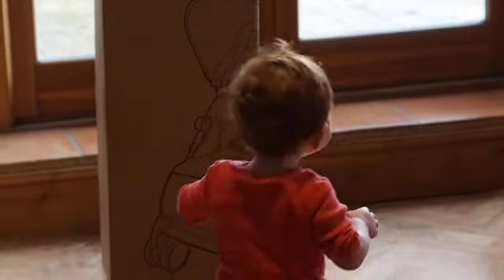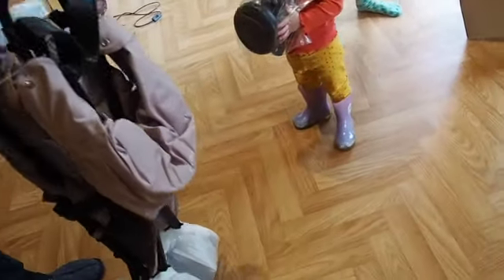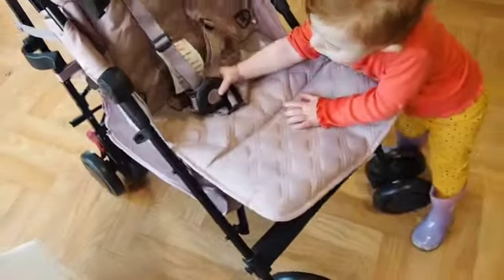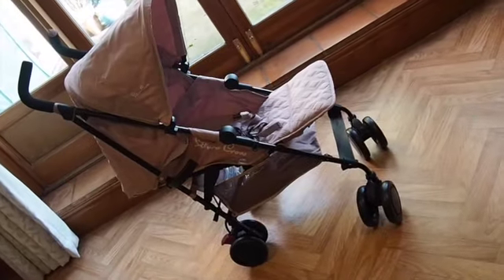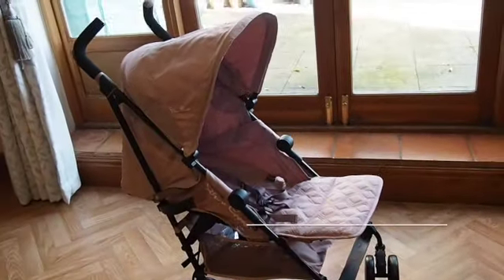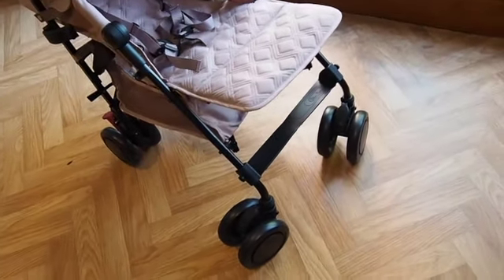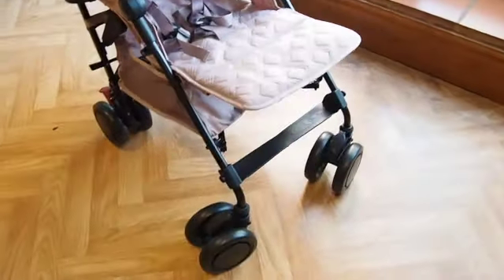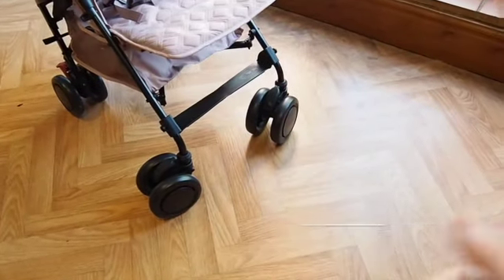Silver Cross Pop stroller // unboxing and video footage review // Colour Blush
I purchased my silver cross pushchair from John Lewis a month ago and wanted to share some video footage of the stroller with my viewers.
In this video, I unbox the stroller and show important details like the harness, sun hood and basket. You can also see my small toddler in the buggy for size.